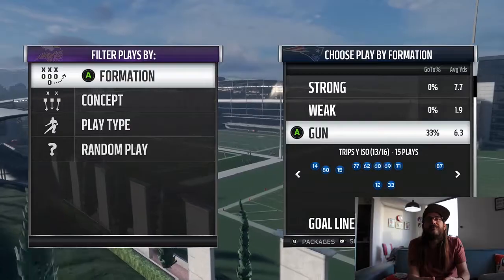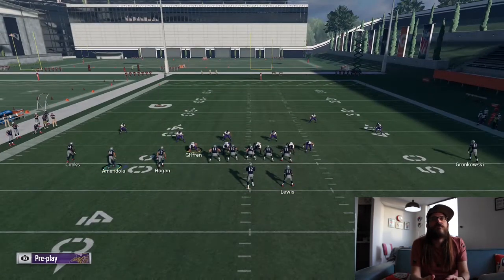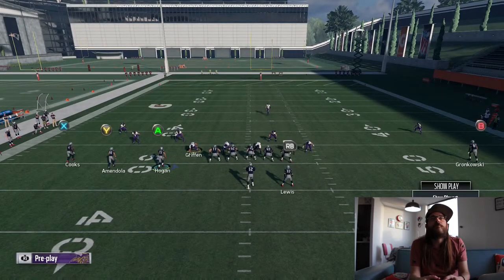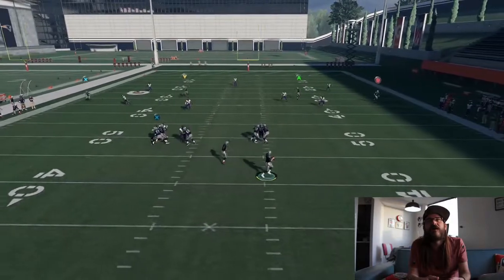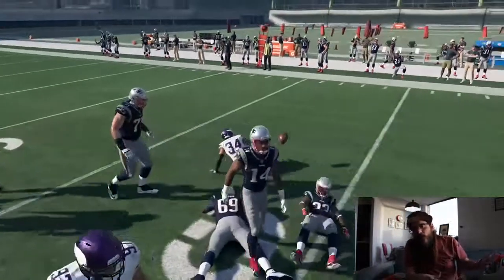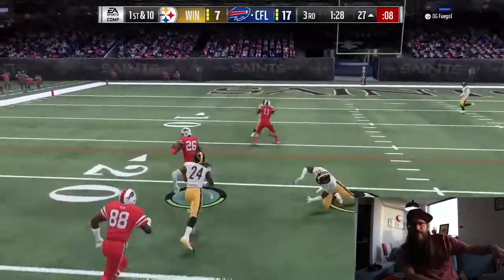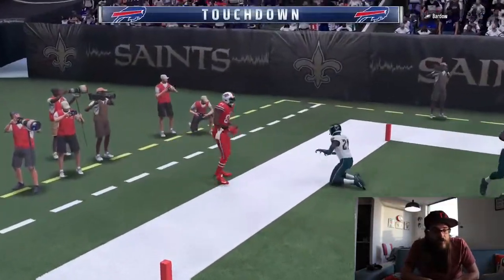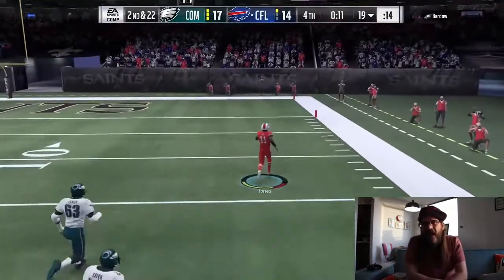THE BEST PASSING PLAY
I BREAKDOWN ONE OF THE BEST PASSING PLAYS IN MADDEN (NOT OUT OF THE BUNCH FORMATION0